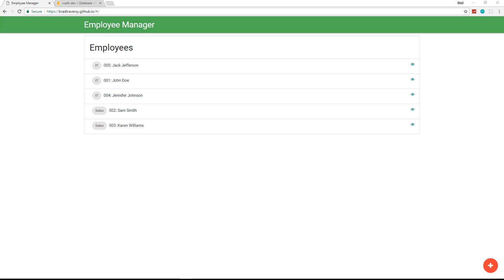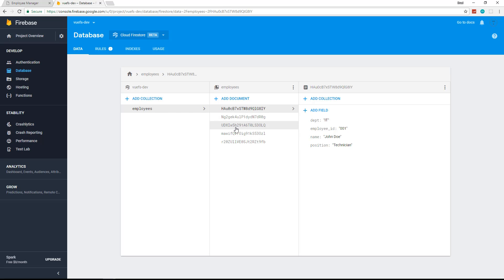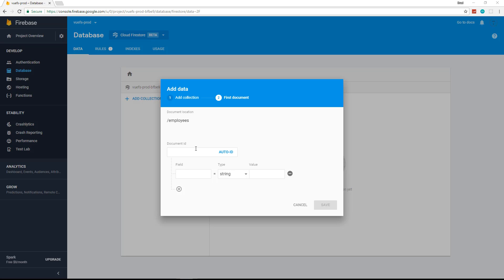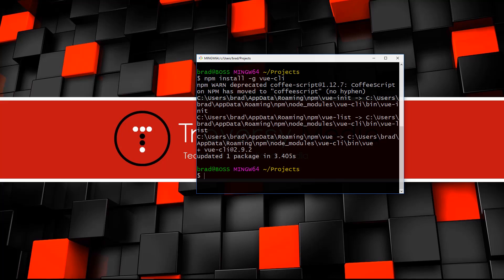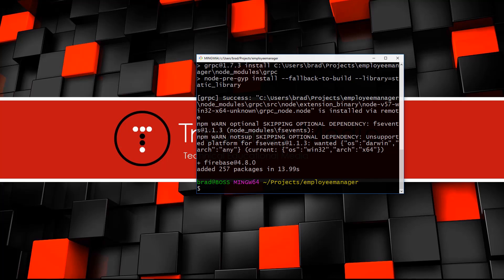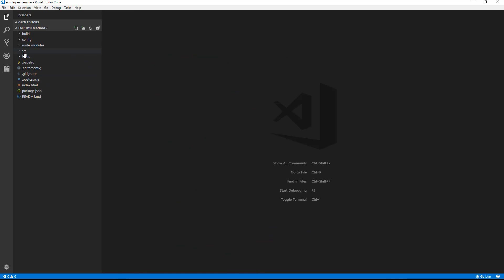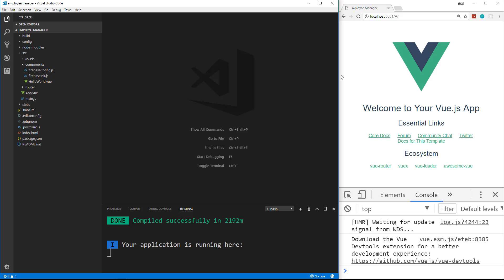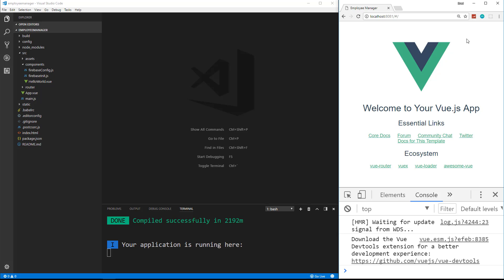Vue.js & Firestore App - Build & Deploy [Part 1]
In this 6 part series we will build an application using the Vue.js framework and the Firebase Firestore cloud platform as our data store. In this video we will setup firestore, setup our app with Vue-CLI and create the Firebase config files